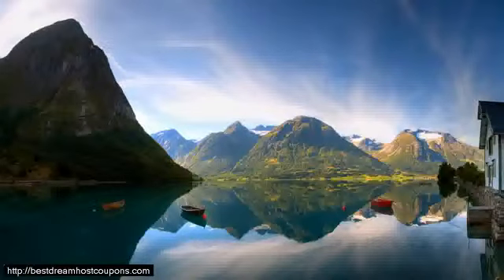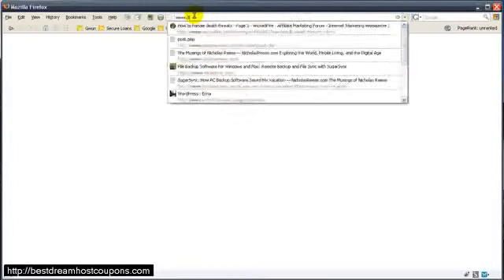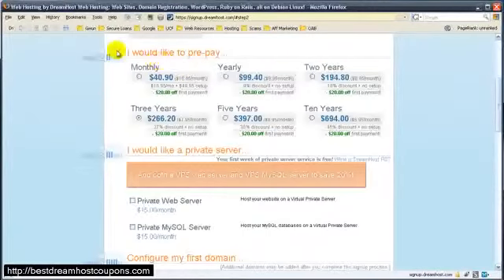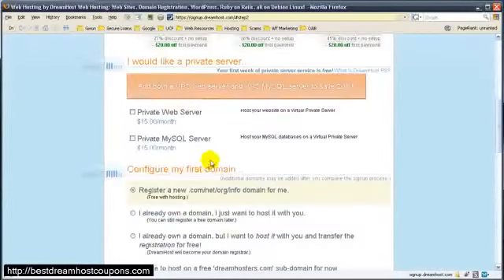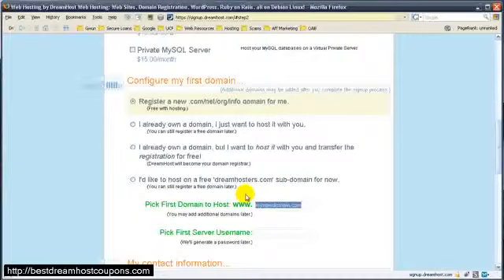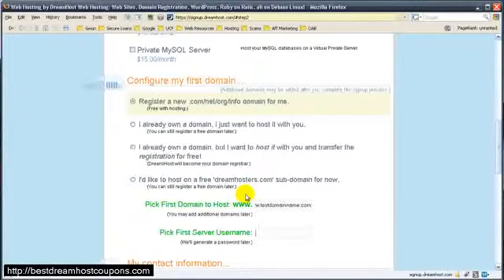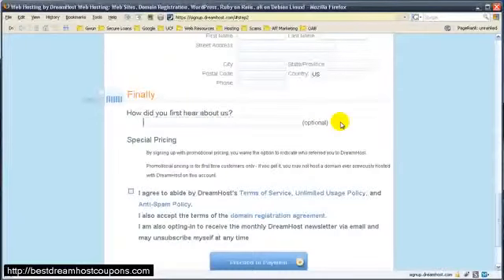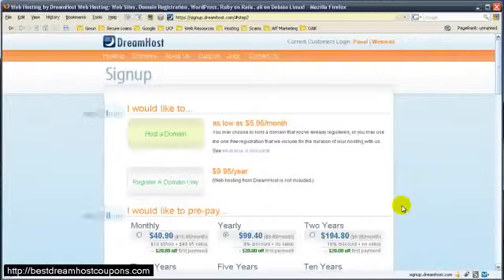How to Start a Wordpress Blog on Dreamhost 2 [WITH PROMO COUPON]